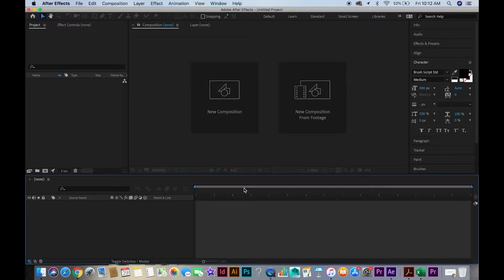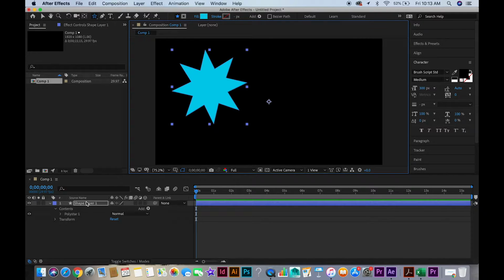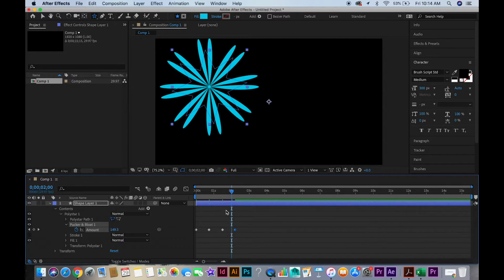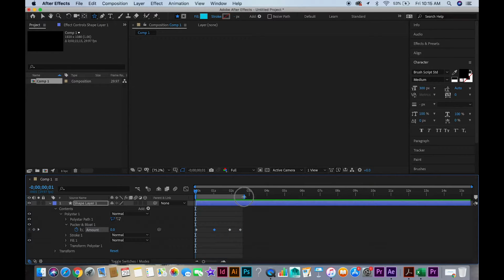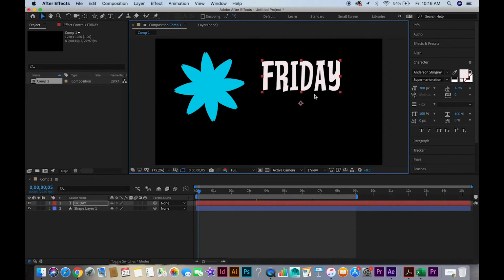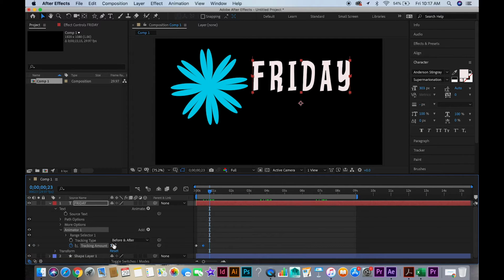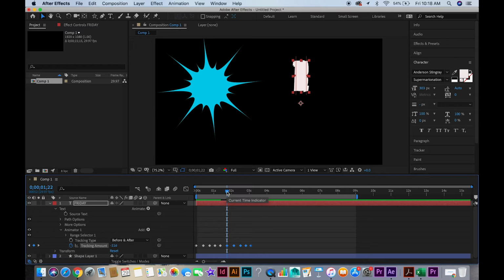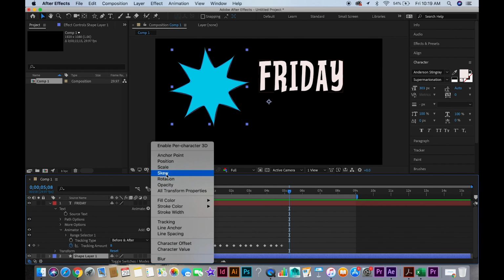Part 1: Shape and Text Animation After Effects - Starter Tips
Basic animation info for shape layers and text in After Effects.